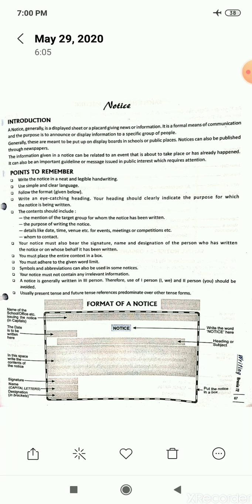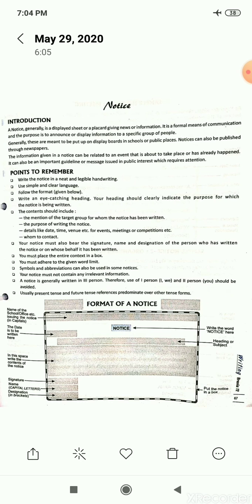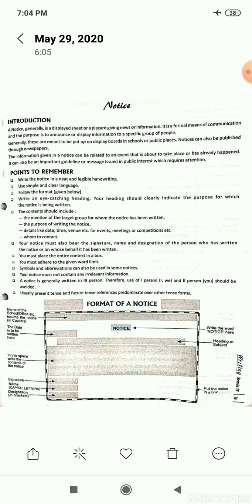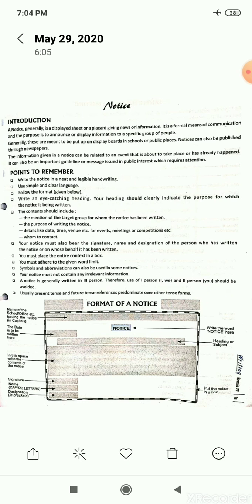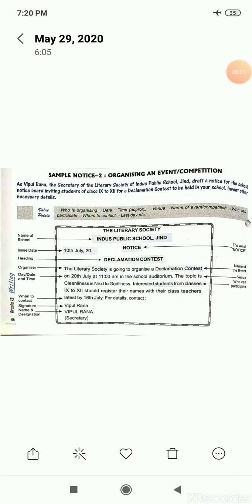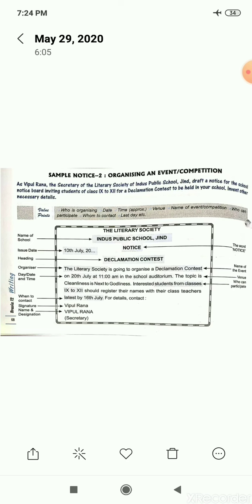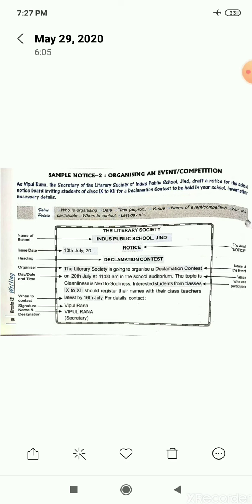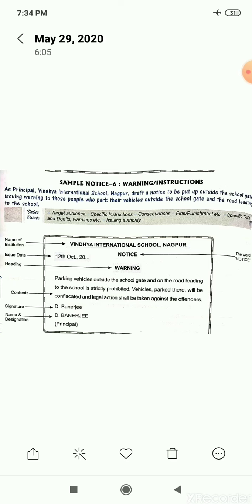Class_11&12 ENGLISH Notice Writing